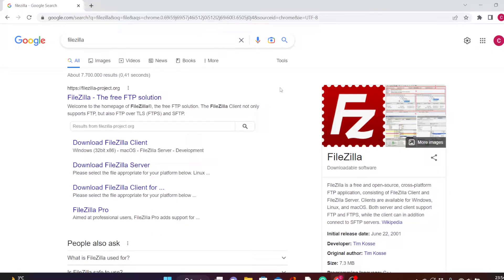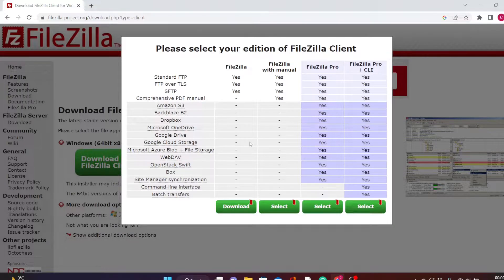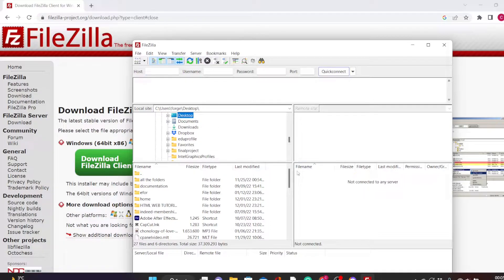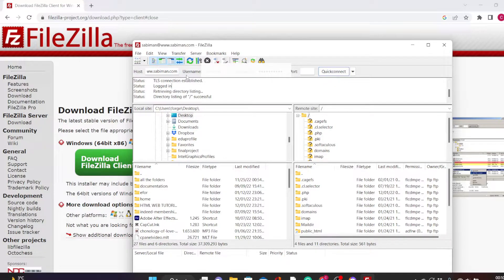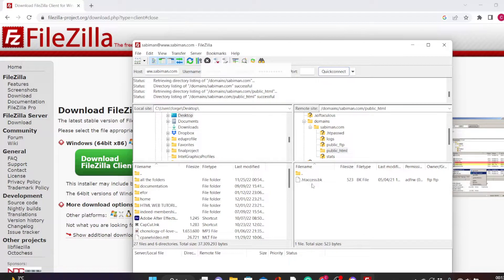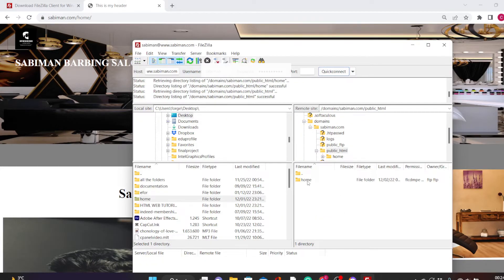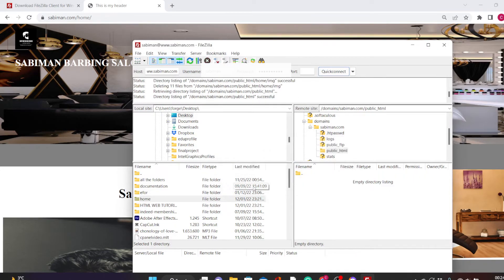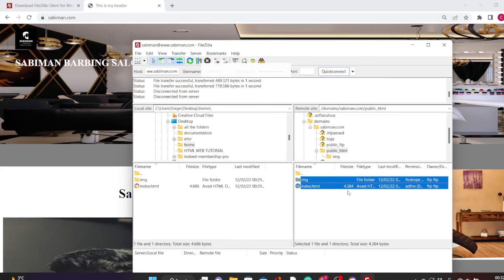How to upload files to your web server using FileZilla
In this video you will learn how to upload files to your website using a file transfer protocol called FileZilla.

First you will know how to download and install filezilla to your computer in this video.

Filezilla is one of the best, secured and fastest ways to upload files to your server. It is easy to download and install on your PC. Just follow along in the video and make sure you watch it till the end to completely know how to upload files to your server